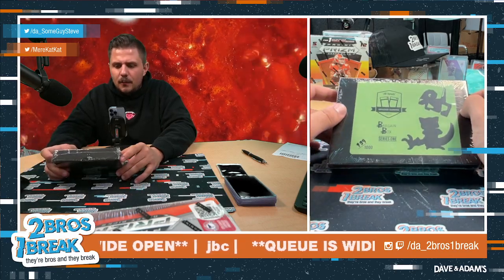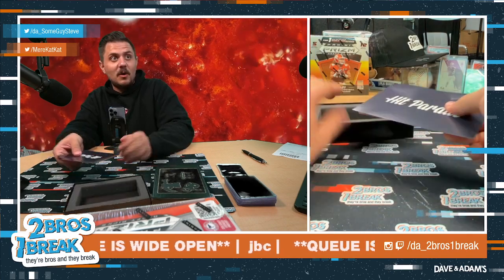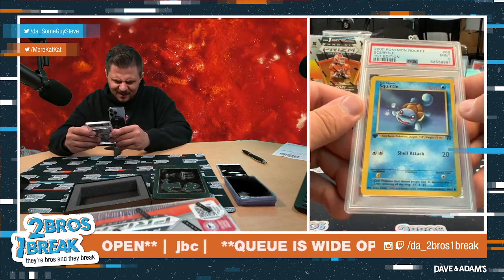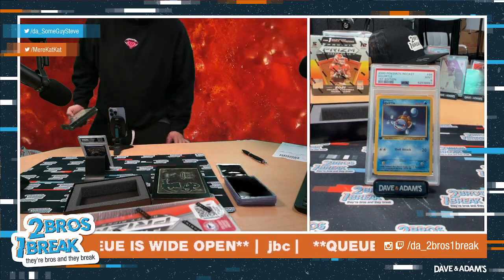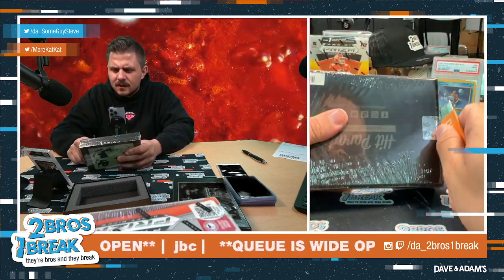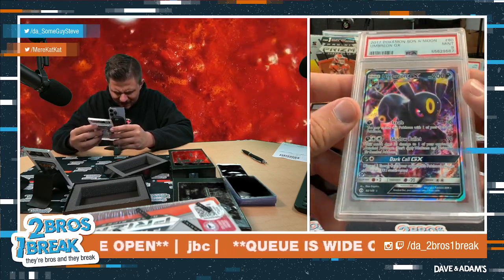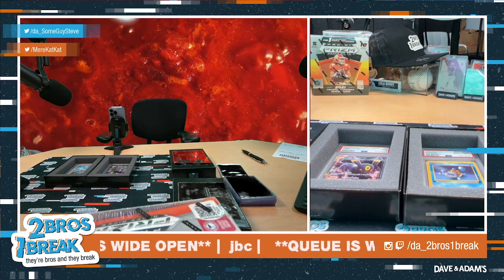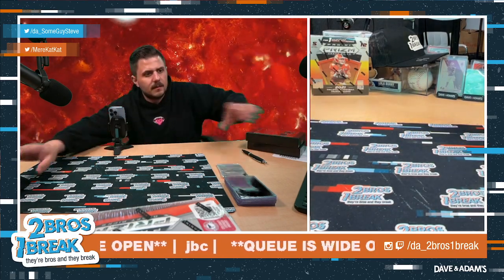JBCC BARGAIN BOX BANGERS